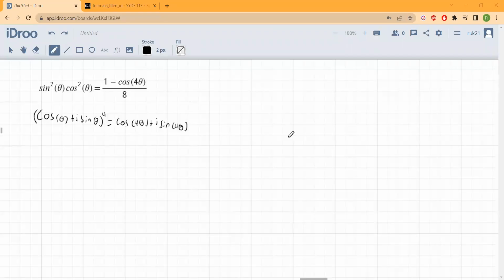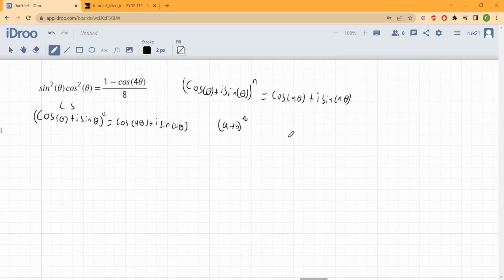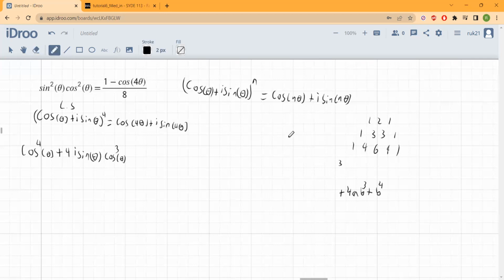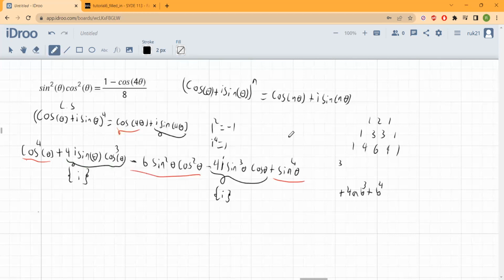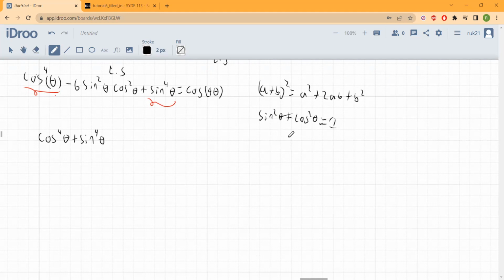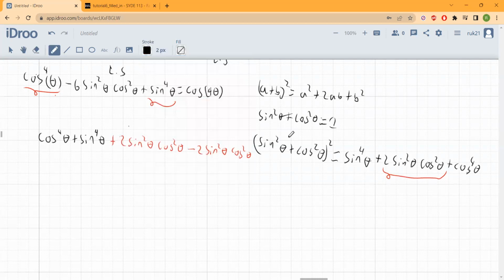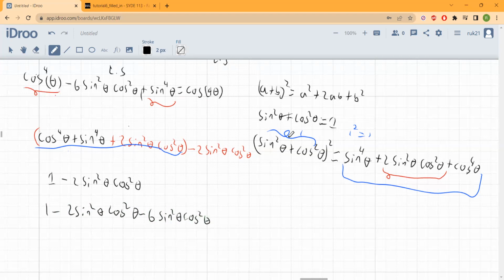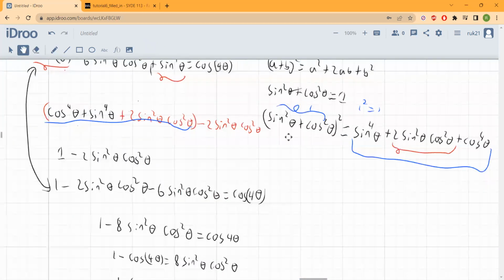Question 2 from tutorial 6